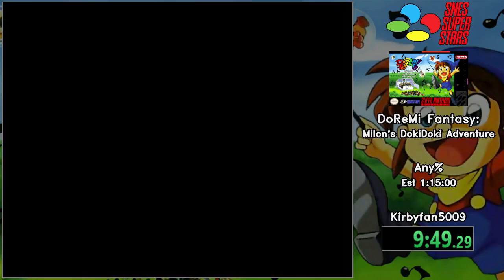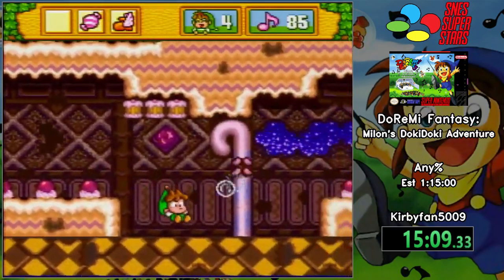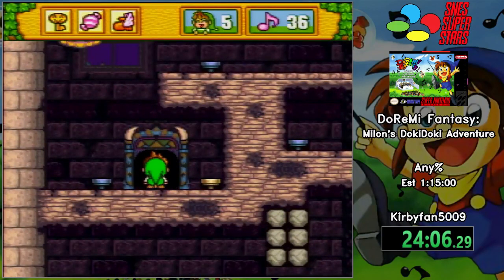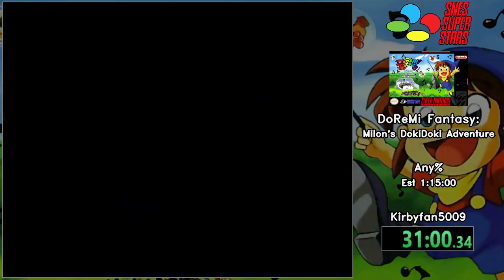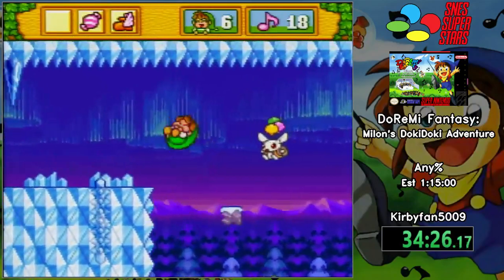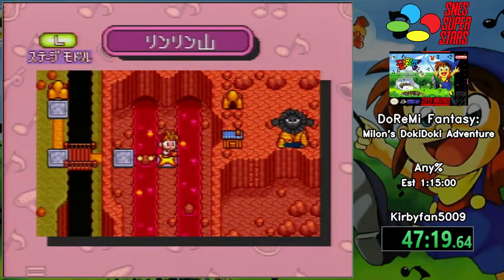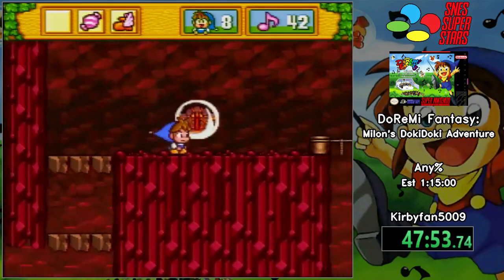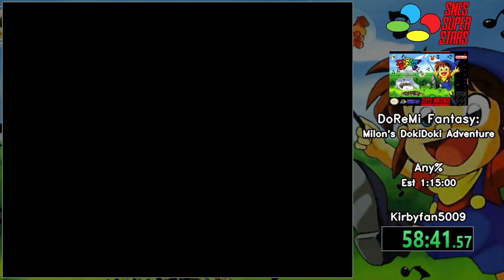SNES Super Stars 2018 [027] - DoReMi Fantasy (Any%) by Kirbyfan5009